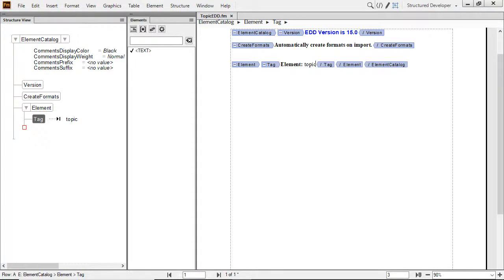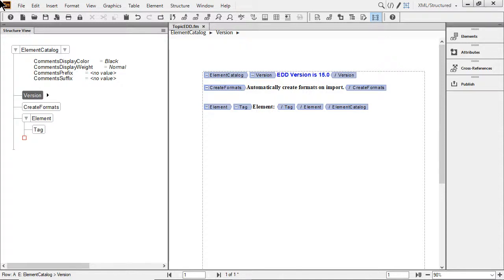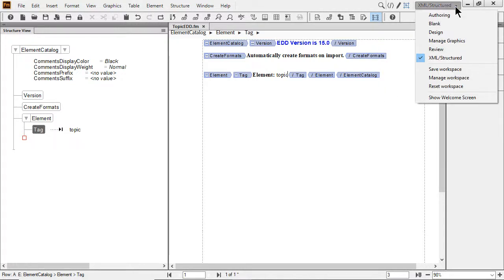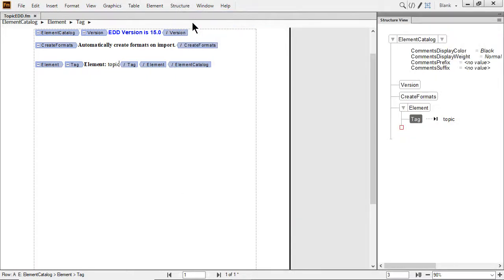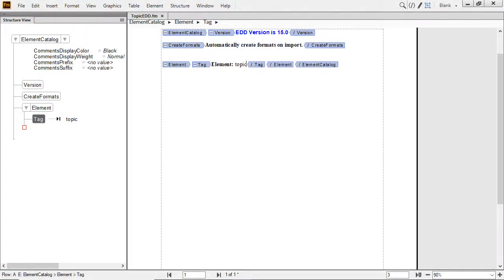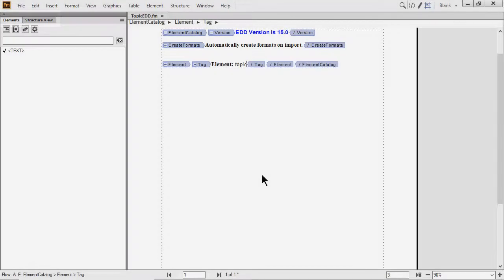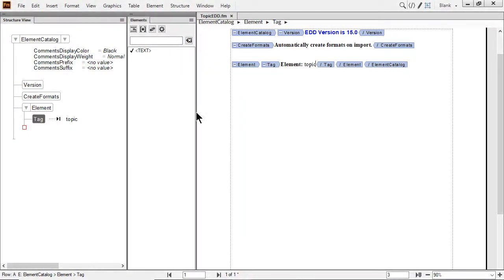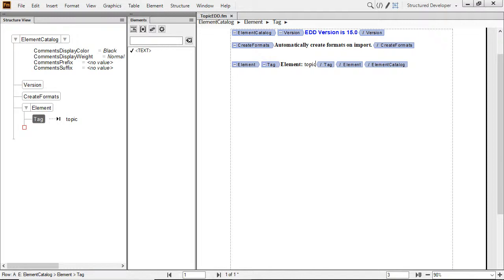Tagging your first EDD element and building a Workspace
The first element you build in an EDD is a container with a Tag element. To make it easier to work with the structure though, it's strongly suggested you customize the workspace to your desired settings based on the way you work, your screen size and resolution, and other personal preferences. Video 3 in a series.